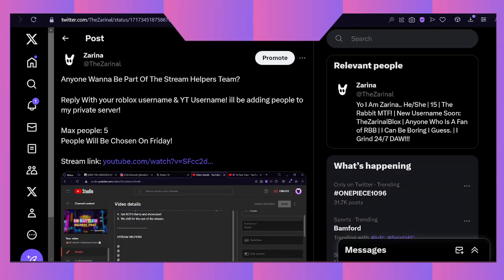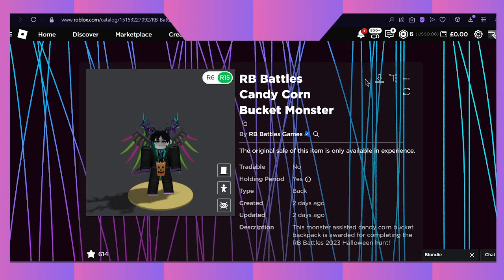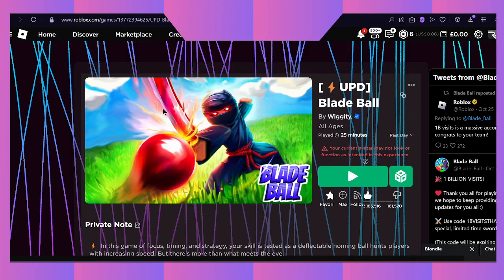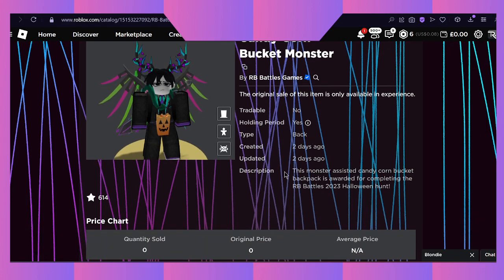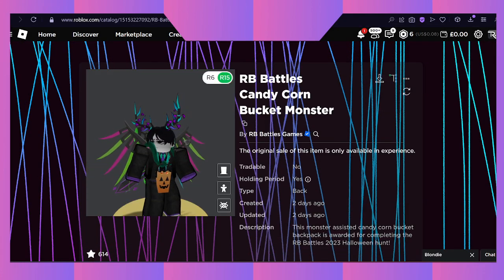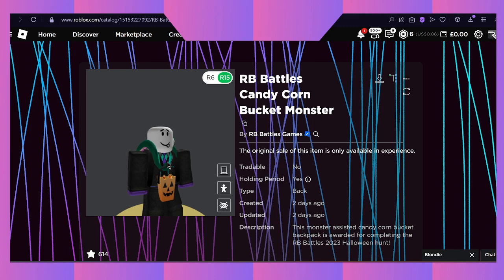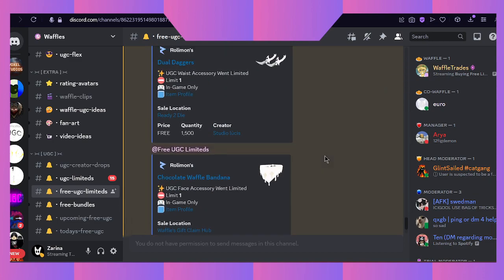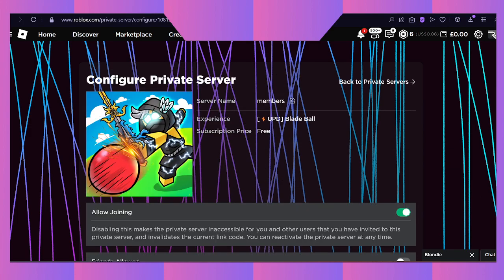[RB BATTLES!] How To Obtain "RB Battles Blade Ball Trophy" & "RB Battles Candy Corn Bucket Monster"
[GAME LINKS]

[ITEM LINKS]

[LINKS]